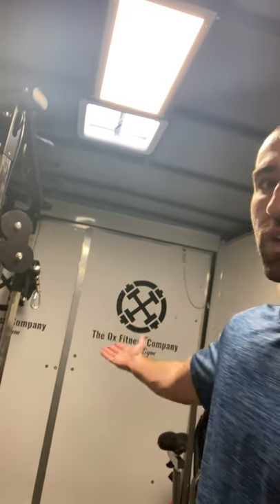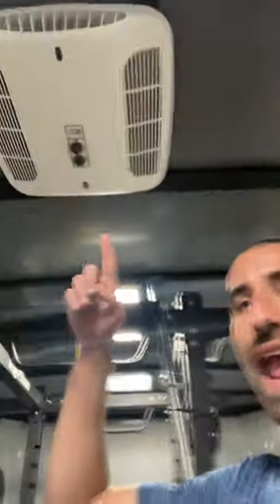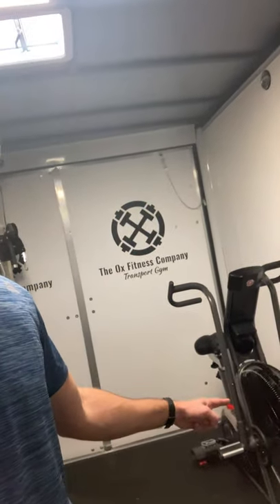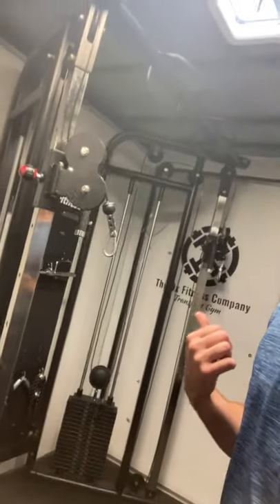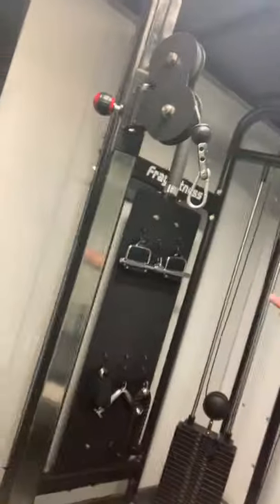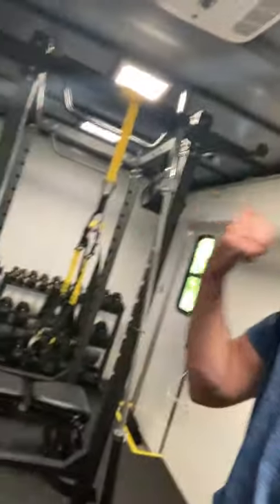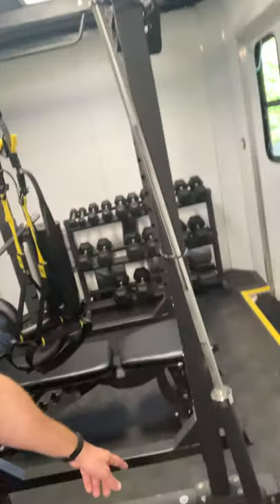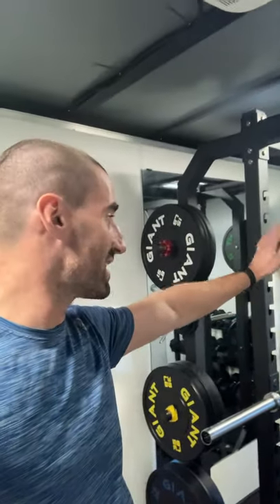Tour of the Transport Gym